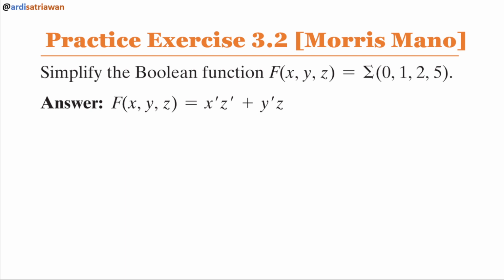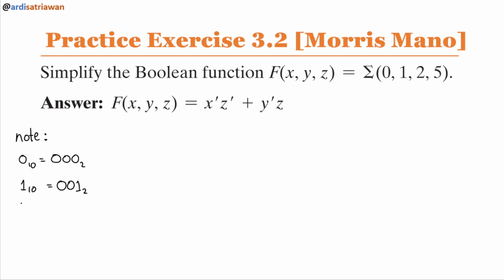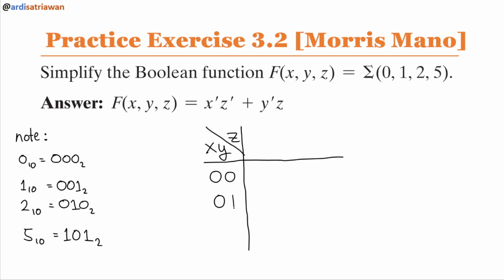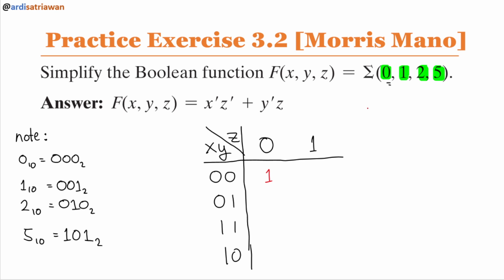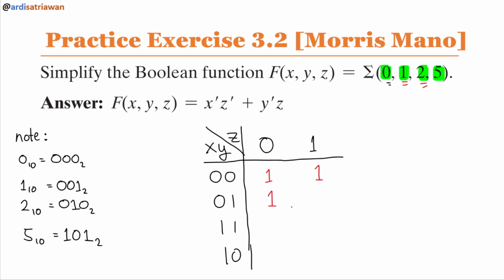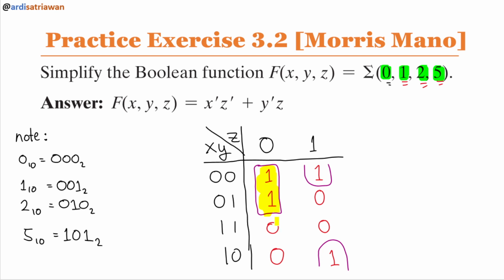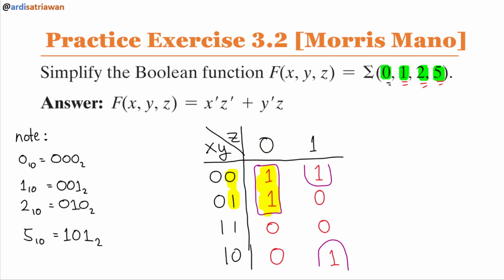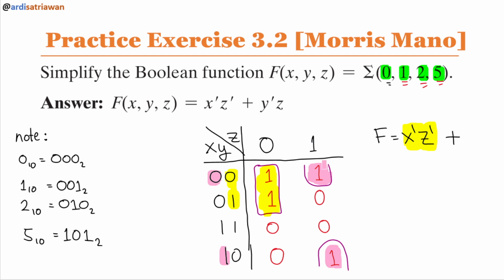Practice Exercise 3.2 - Digital Design (Morris Mano - Ciletti) 6th Ed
Simplify the Boolean function F(x, y, z) = Σ(0,1,2,5).
Answer: F(x, y, z) = x′z′ + y′z